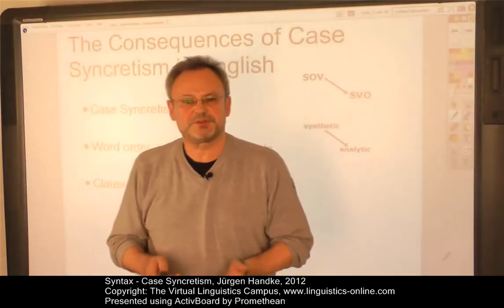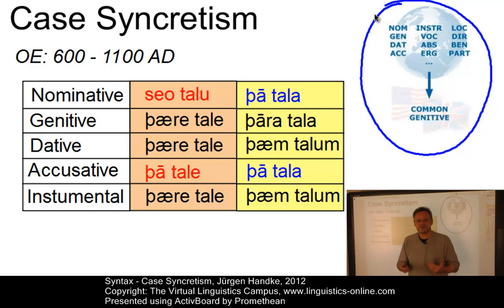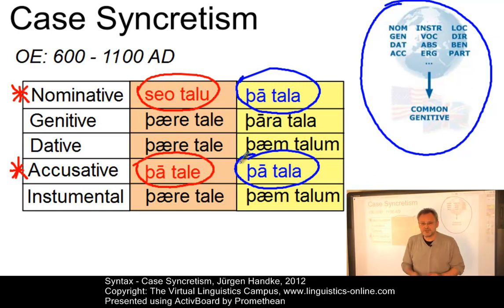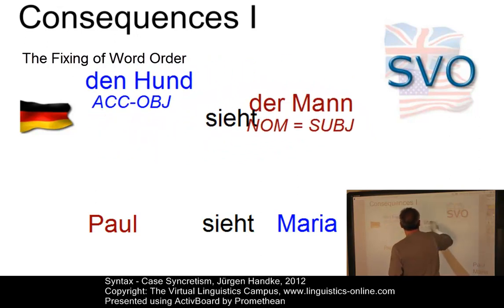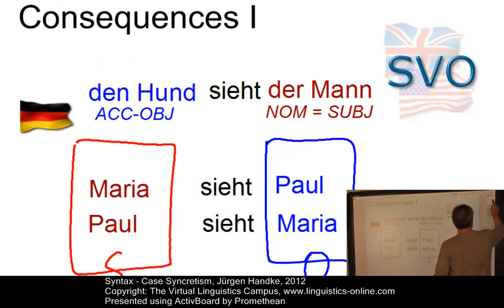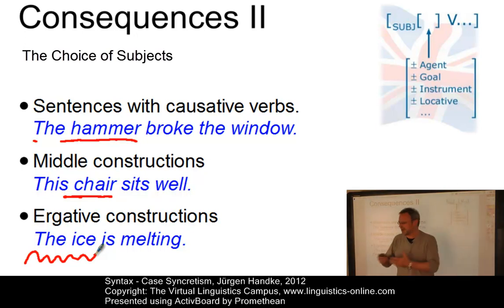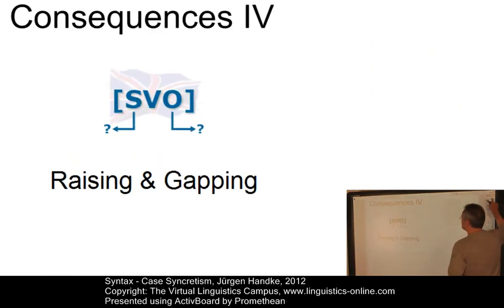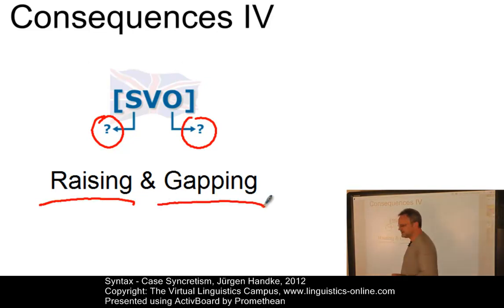SYN129 - The Consequences of Case Syncretism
This E-Lecture discusses the consequences of case syncretism that affected the English language, i.e. the fixing of word order, the choice of subjects and objects as well as clause external syntactic operations, i.e. operations that may insert, delete, or extract material from sentences.